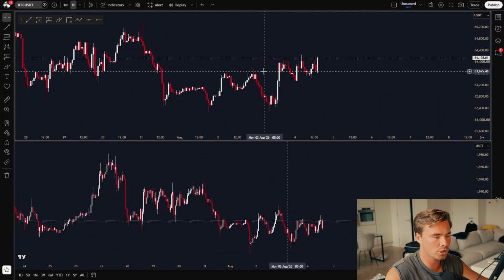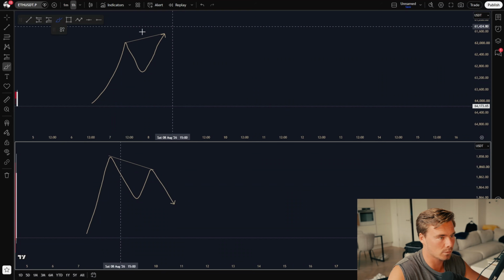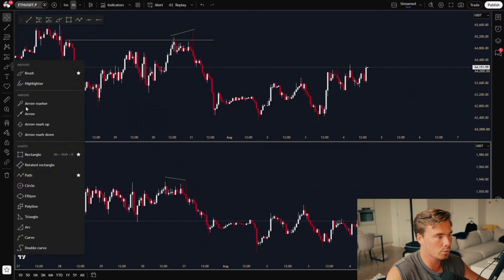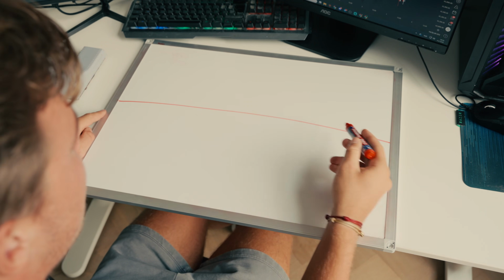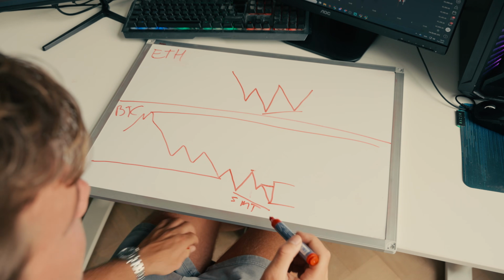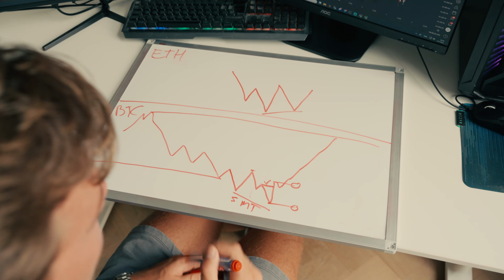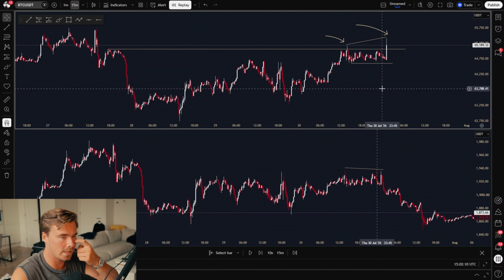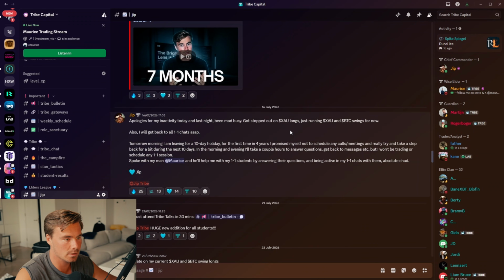Trading Education: SMT Divergence Explained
In this video I explain SMT divergences: what they are and how I use them!

Chapters:
0:00 Introduction
0:48 Setting Up Your Charts
1:22 What SMT Divergence Is
2:30 Spotting It on a Live Chart
3:34 Whiteboard: Applying SMT
4:10 When the Trigger Isn't Clean
5:13 SMT as Extra Confluence
6:56 Real-Time Trade Example
8:57 Recap & Final Thoughts